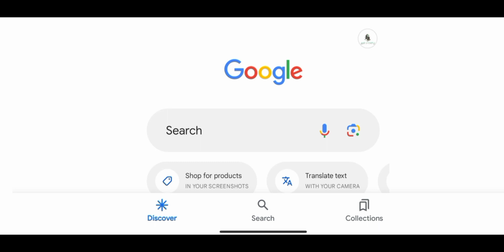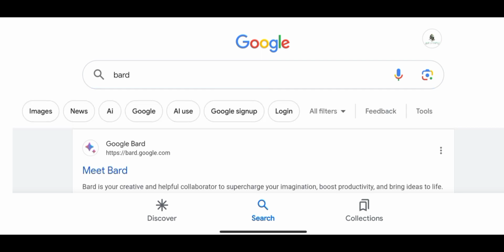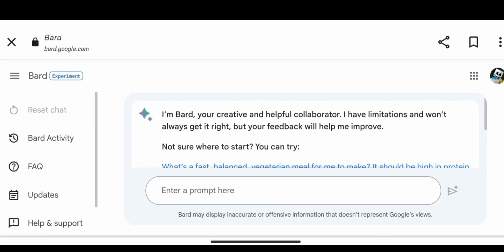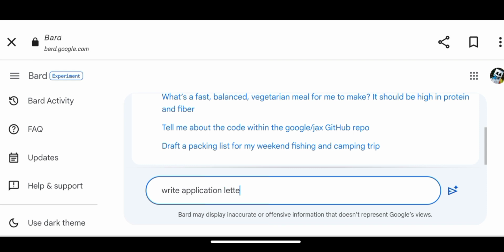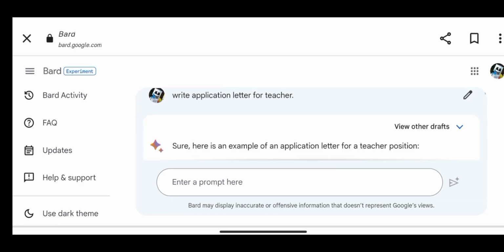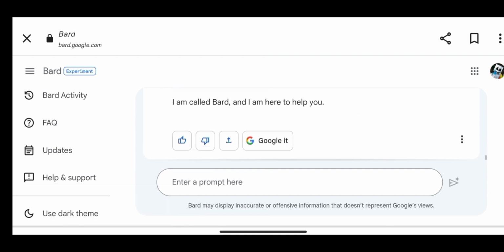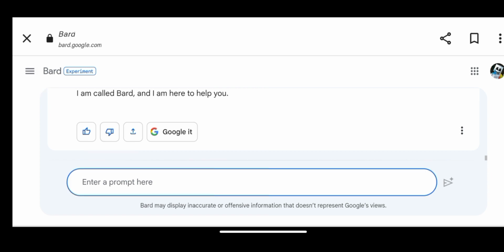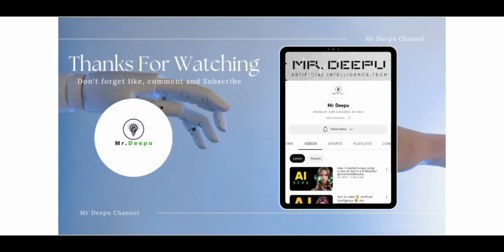Google Bard Tutorial: how to use google bard ai chatbot🤩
How to use Google bard step by step toturials.

Go to the Bard website.
Type a question or prompt into the text box.
Click on the "Ask Bard" button.
Bard will generate a response.
You can edit the response, or ask Bard to generate something different.
When you are finished, click on the "Done" button.
Learn how to utilize Google Bard effectively with our comprehensive step-by-step tutorials. Google Bard is an innovative AI-powered language model designed to assist in generating poetry, song lyrics, and creative writing. Whether you're an aspiring poet, a songwriter, or simply curious about exploring the world of expressive language, our tutorials will guide you through the process of using Google Bard's features and maximizing its potential.

.Be informative: Provide a concise summary of your video's content, highlighting the key points and takeaways.

2. Use relevant keywords: Incorporate relevant keywords related to your video's topic to improve searchability and discoverability.

3. Include timestamps: If your video covers multiple sections or topics, consider adding timestamps in the description. This allows viewers to navigate directly to the sections they are interested in.

4. Add links: Include links to relevant resources, websites, or social media platforms mentioned in your video. This can provide additional value to your viewers and encourage engagement.

5. Promote your channel: Use the description to promote your channel by including links to your other videos, playlists, or your channel's subscription link.

6. This can help foster a sense of community and increase engagement.

In these tutorials, we cover everything you need to know to get started with Google Bard. We begin by introducing the basic functionalities and features of this powerful tool. You'll learn how to navigate the interface, input your prompts, and generate unique and engaging pieces of written content.